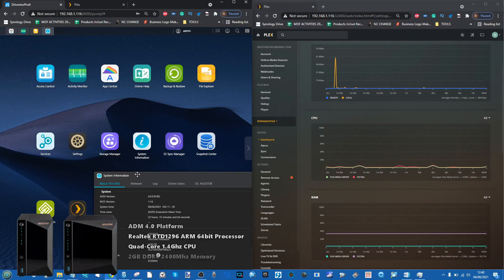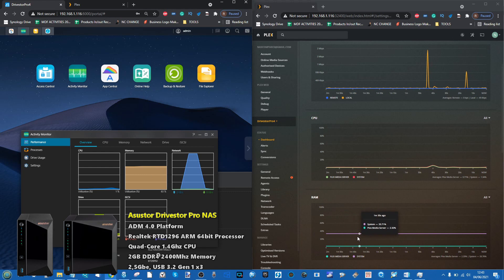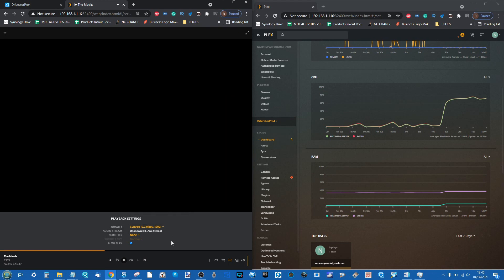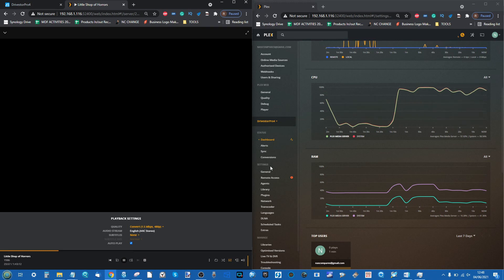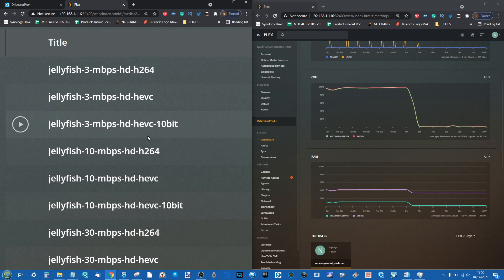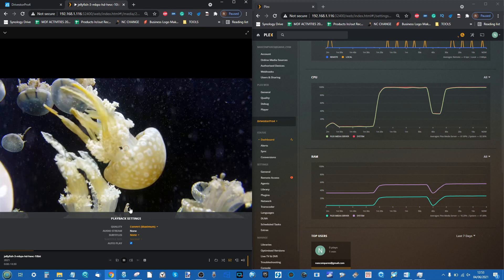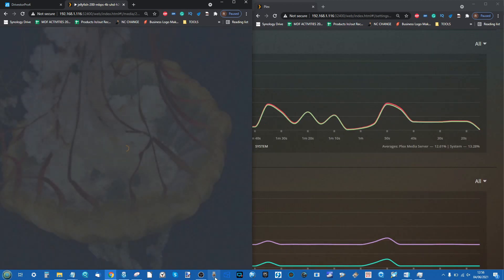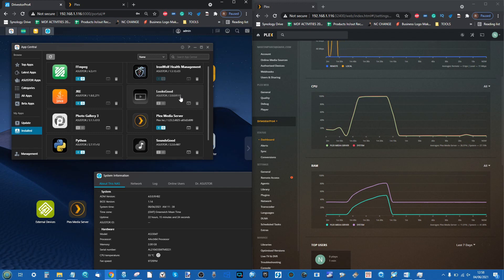Asustor DriveStor Pro NAS Plex 4K & 1080p Playback & Transcoding Tests